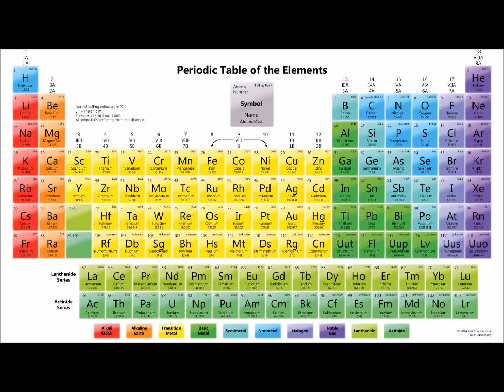Carbon 14 Debunked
In this video, I dismantle the use of Carbon-14 in Carbon dating using one of the most elementary tools of science.  All that you have to do to investigate the truth just like I do is to question what people tell you and do your own research.